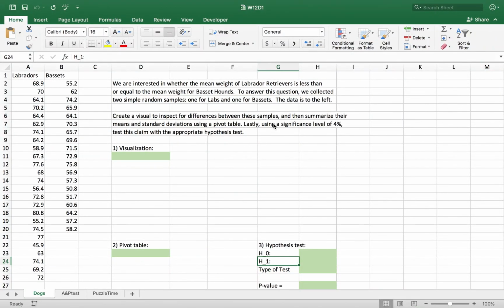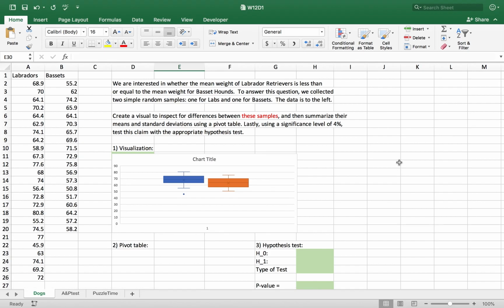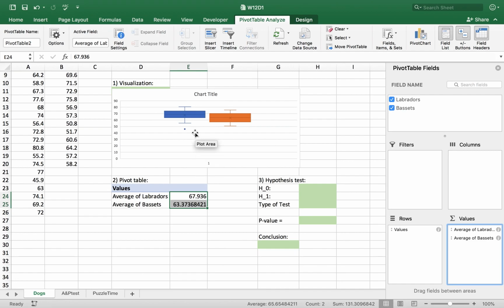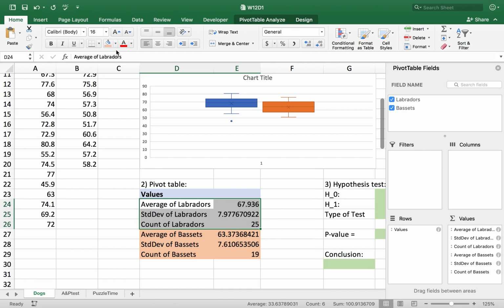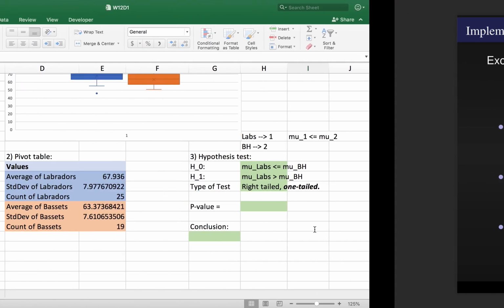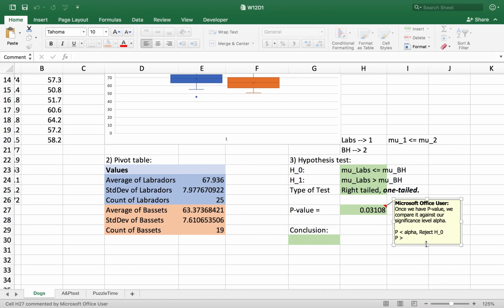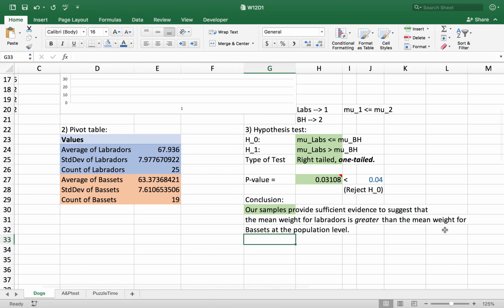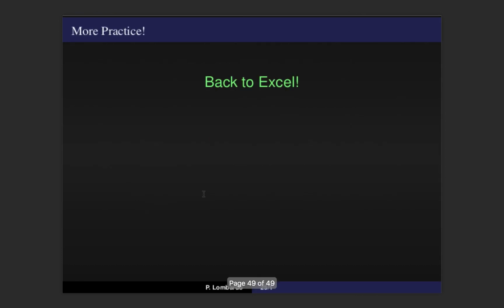Hyp. Testing part two, Video 5